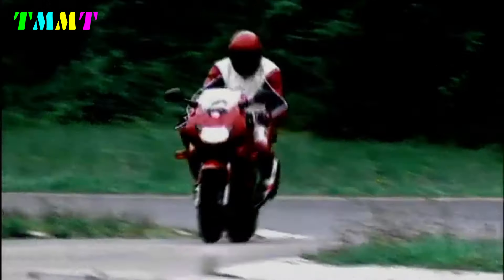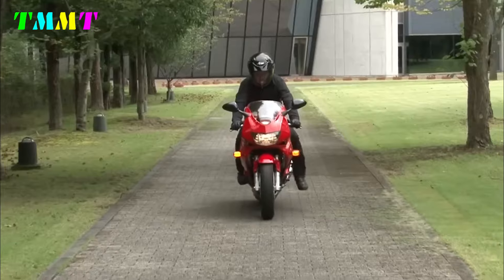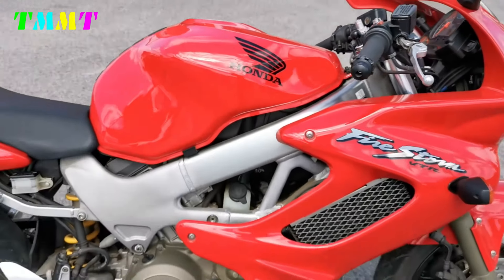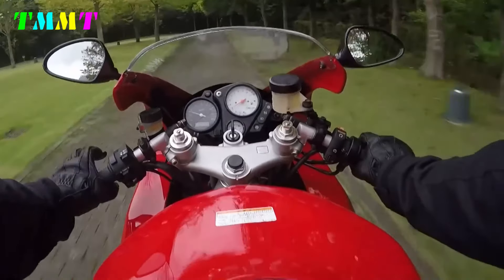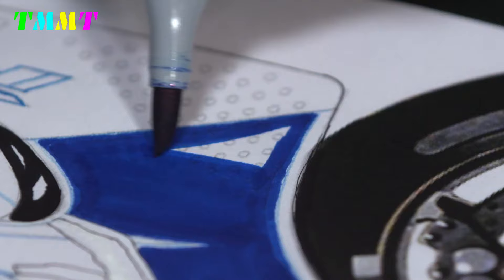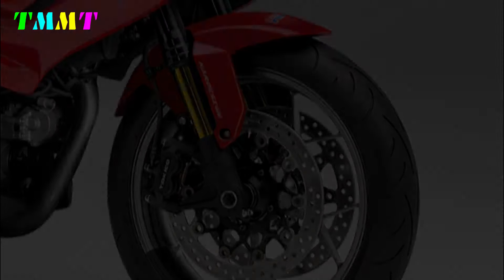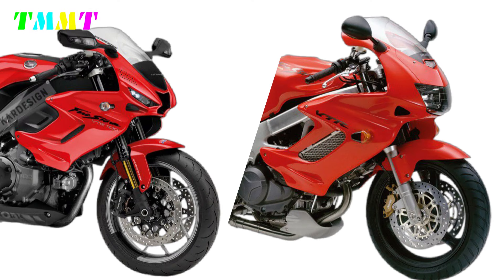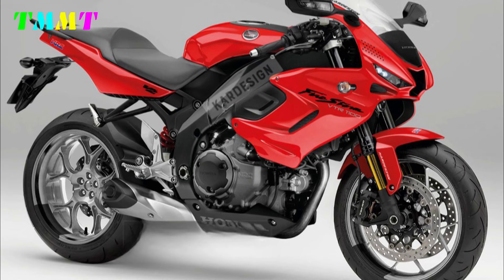2025 NEW HONDA VTR1100 FIRESTORM UNVEILED!!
2025 NEW HONDA VTR1100 FIRESTORM UNVEILED!!

From Kardesign studios we get another interesting computer montage that hints at the return of a myth, namely the Honda VTR1100 FireStorm, updated in image and design, with more modern lines while maintaining the motorcycle concept and general lines. Will this be a preview of what Honda is preparing for 2025. First of all, let's take a look at the front end of the bike. With its aggressive design and sharp aerodynamic lines, the Honda VTR 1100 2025 exudes an aura of power and speed. The dual headlights with LED technology not only provide optimal illumination, but also add a futuristic feel.